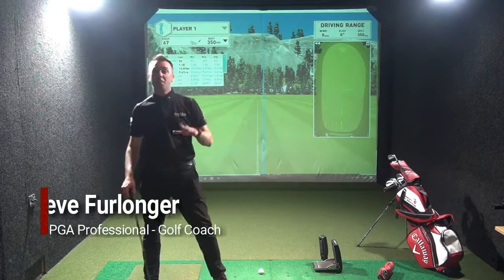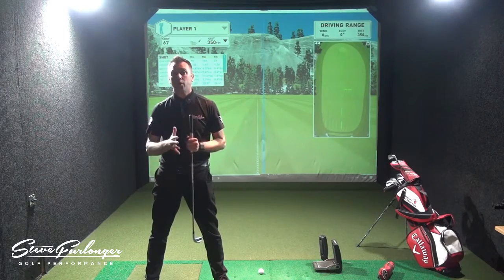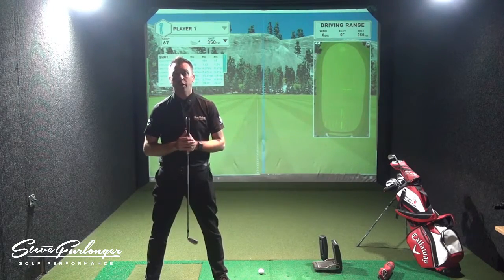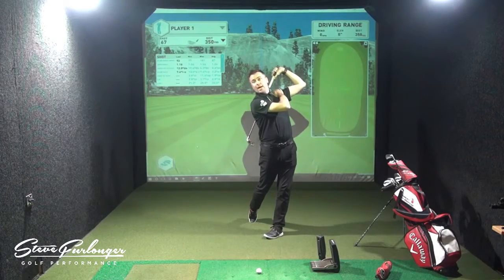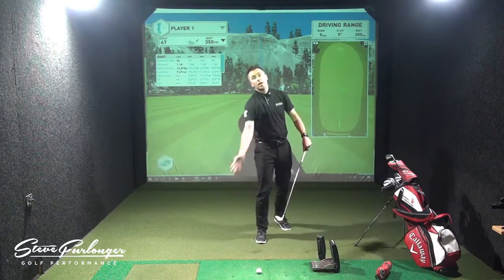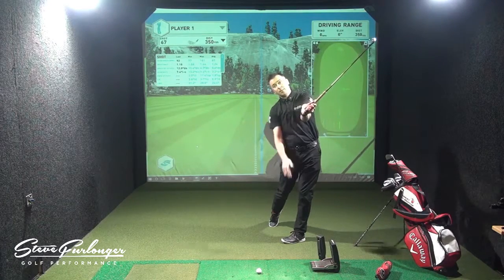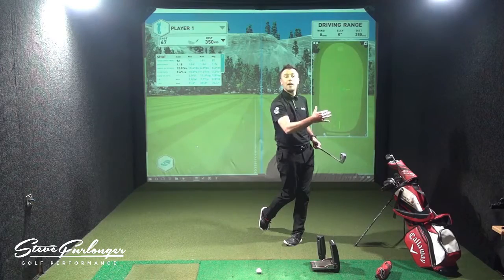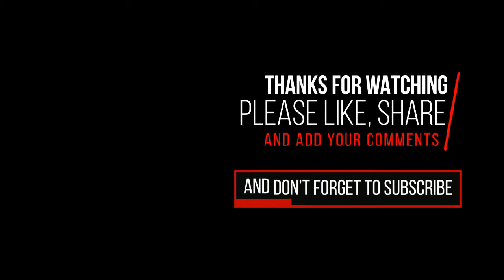THE FINISH POSITION IN THE GOLF SWING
PGA Class AA Teaching Professional Steve Furlonger demonstrates and explains the finish position in the golf swing. All tour players get to a balanced finish position and move their body in a manner that produces the strike they require.